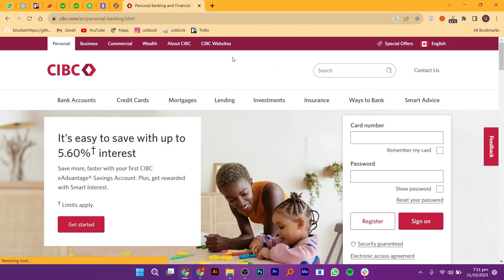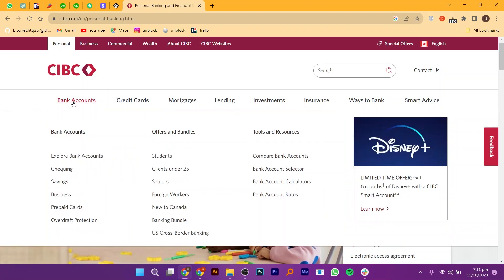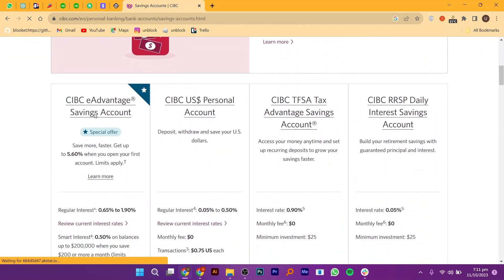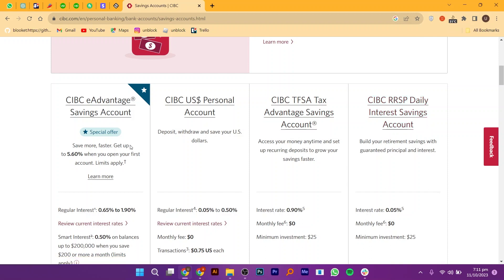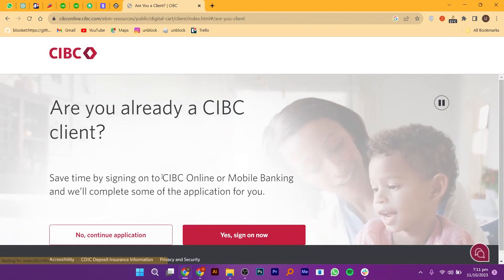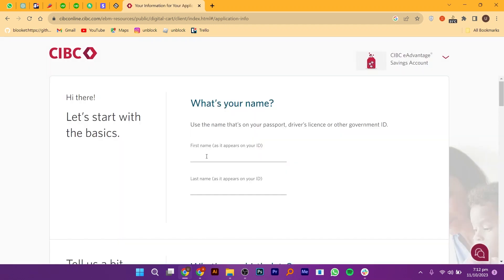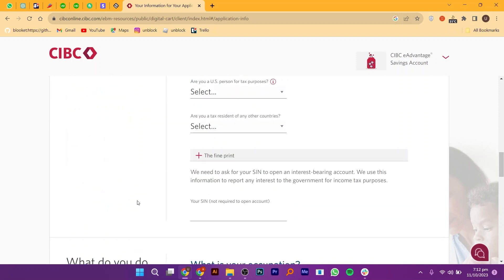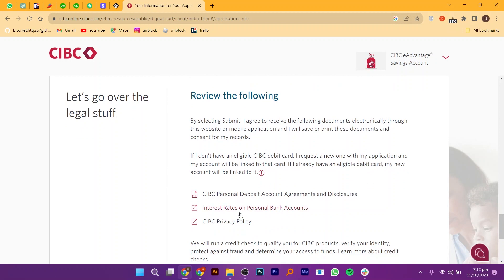HOW TO OPEN SAVINGS ACCOUNT ON CIBC APP 2025! (FULL GUIDE)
Welcome to our comprehensive guide on how to open a savings account on the CIBC app! If you're looking for a hassle-free way to start saving, you've come to the right place. In this video, we'll walk you through the entire process, ensuring you have a clear understanding of how to get started.

0:00 INTRO
0:04 TUTORIAL